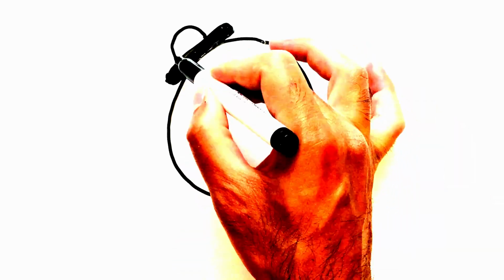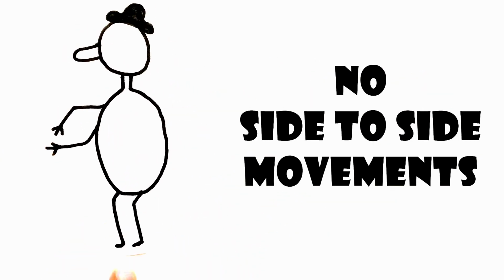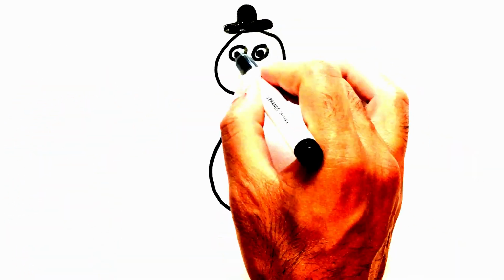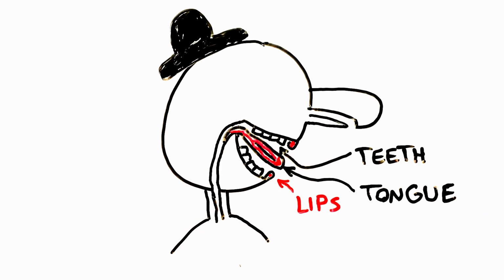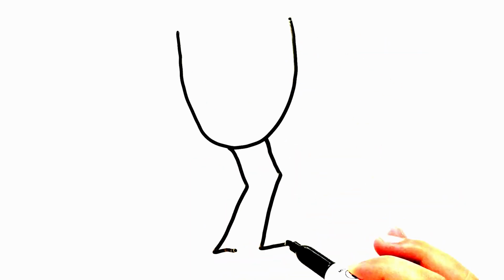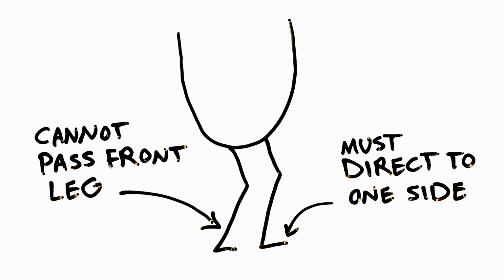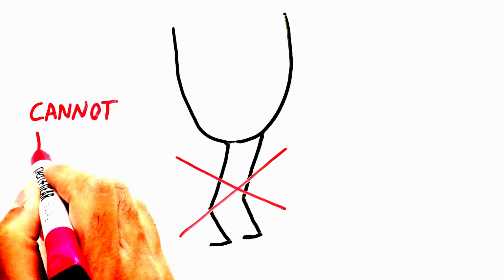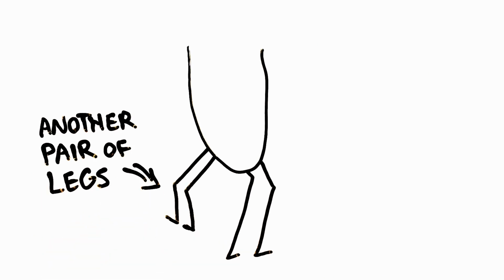Funny Evolution Of Your Body In A 2D World! LOL!!!